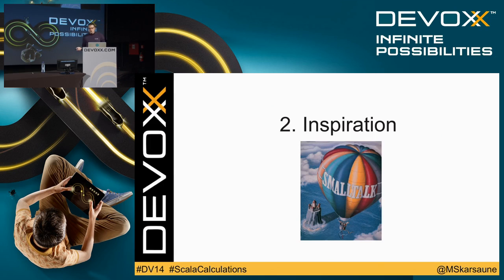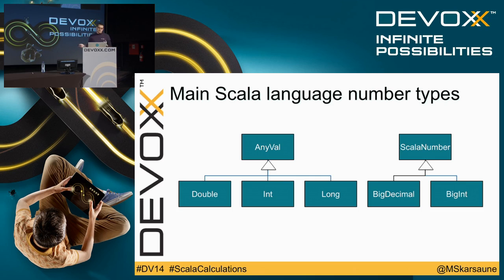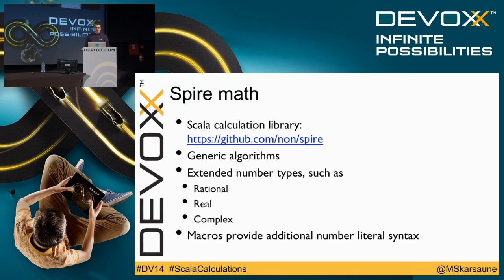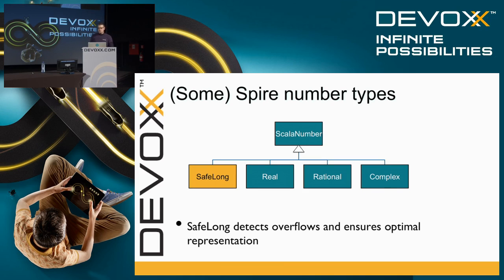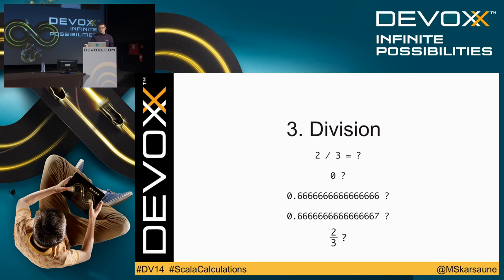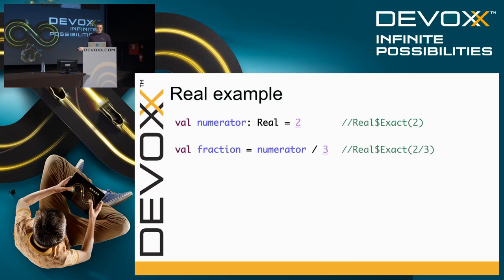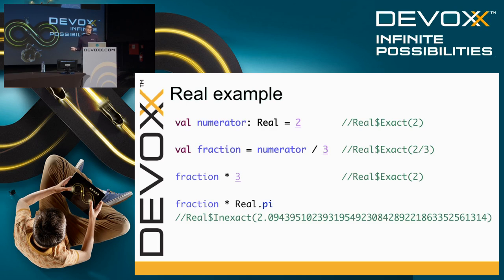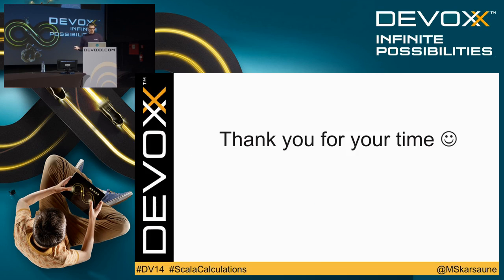Bring your calculations to Scala!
Traditionally calculations on the JVM has been a painful experience. Calculations are either based on integer or floating point arithmetic, of which neither is suitable for financial applications or precise mathematics. Scalas functional paradigm offers a lot more concise and elegant calculation syntax with infix operators and implicit type conversion. Learn how to program calculations as you would in maths class. We will see examples of how to achieve: * improved decimal support * overflow detection * interoperable and extensible number types * exact division

Author:
Martin Skarsaune
Martin Skarsaune is a passionate software developer focusing on core Java and alternative programming languages.